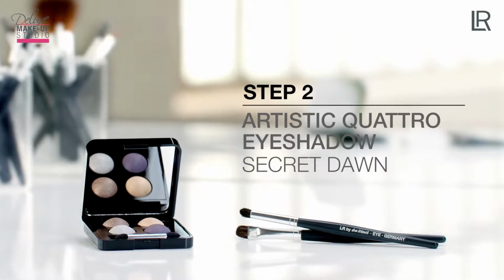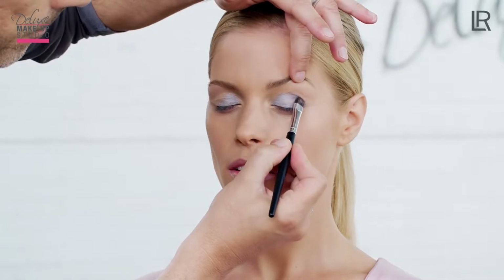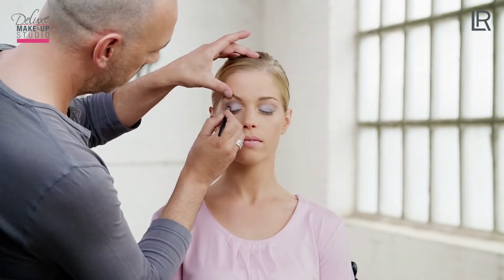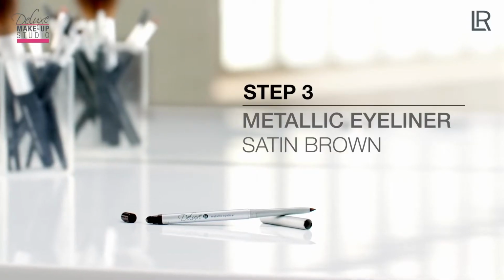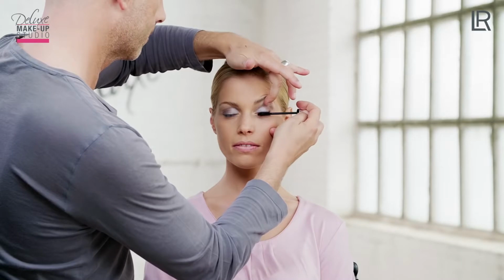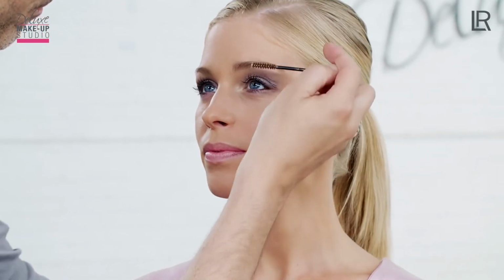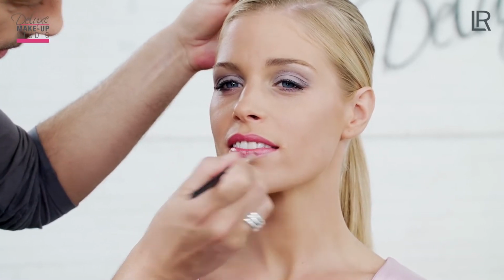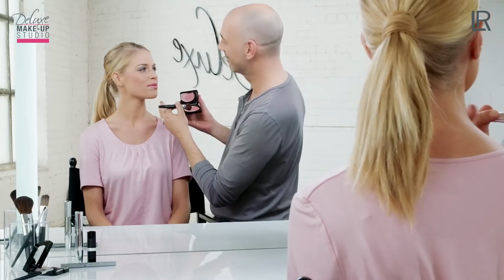LR Deluxe Make Up Studio Part 7 / Modern Day Look - EN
short, crisp make-up tutorials just for you to copy.

☝🏻ONLY FOR BEAUTYLOVER 🥰
If you want to earn money with your social media account you should absolutely look at our INFLUENCER CONCEPT. How do you get it? You have to necessarily 30-40min. Take your time and register here in our free info webinar
Actually this one is just in German without subtitle! More info? ⤵️⤵️

Do you want to know more about us before?